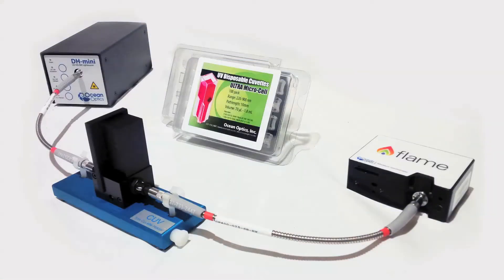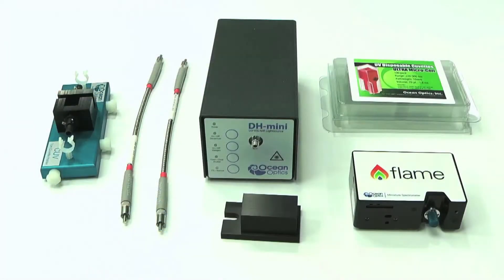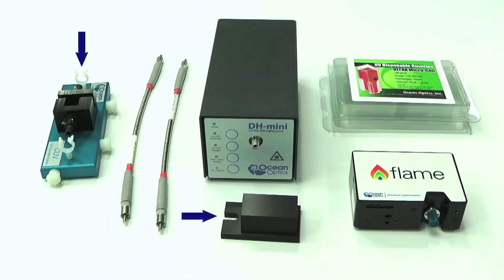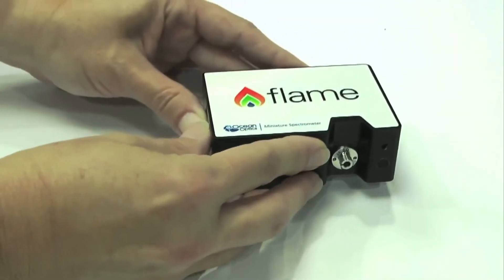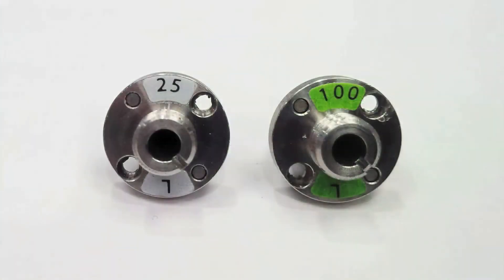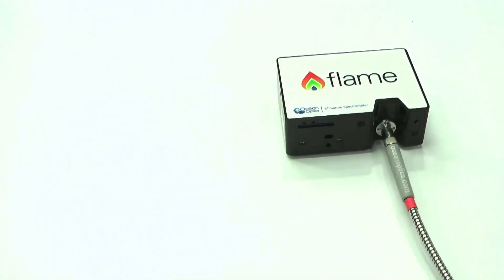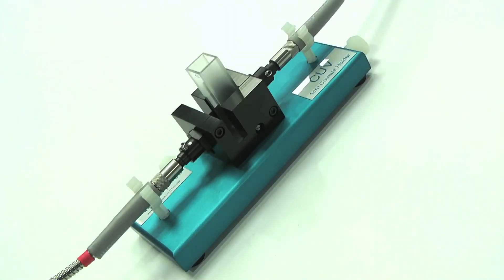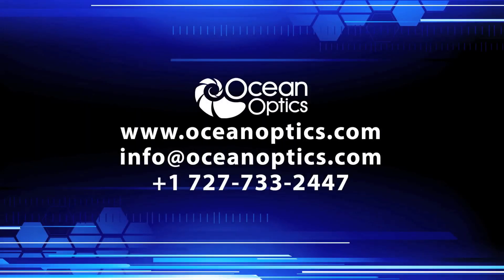Basic Absorbance Spectroscopy Setup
The basic components to perform an absorbance measurement using  an Ocean Optics spectrometer, software and sampling accessories.